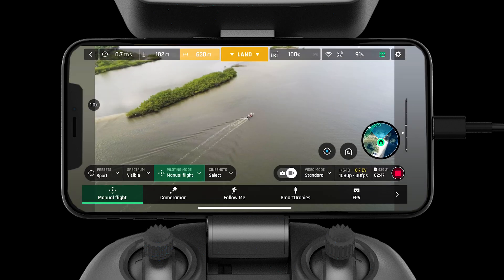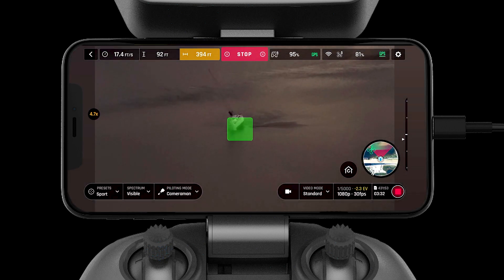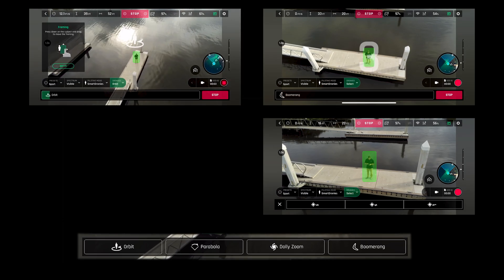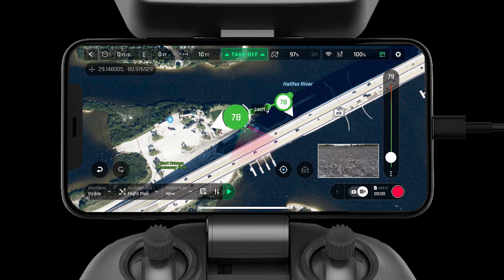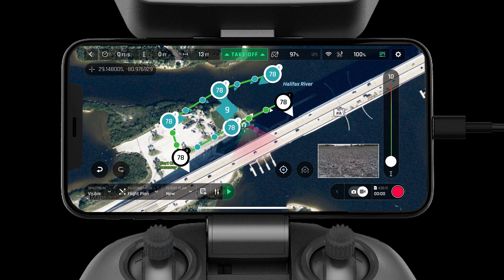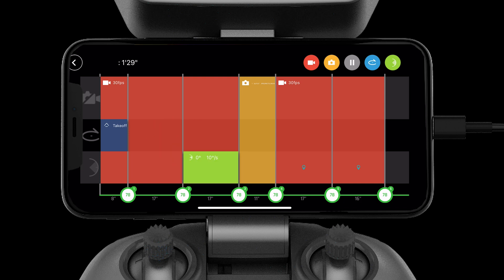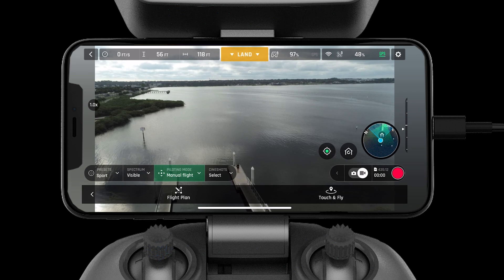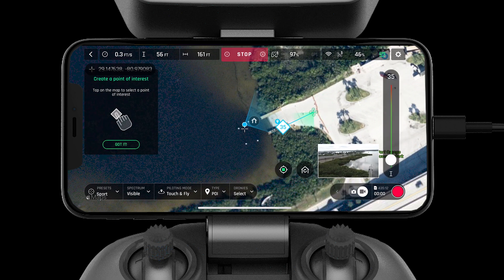Parrot ANAFI USA - Piloting Modes | DRONEFLY SUPPORT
In this video, we will learn about the different piloting modes on the Parrot ANAFI USA drone.

DRONEFLY SUPPORT: Parrot ANAFI USA - Piloting Modes

DRONEFLY SUPPORT: Parrot ANAFI USA Unboxing and Intro